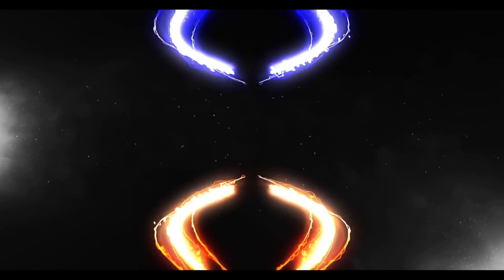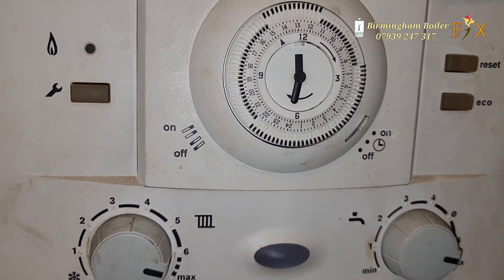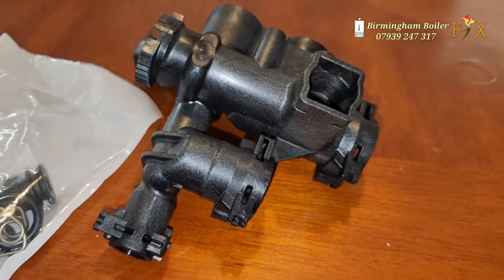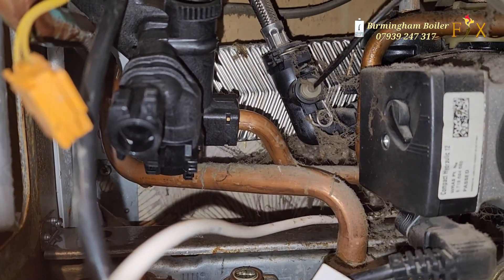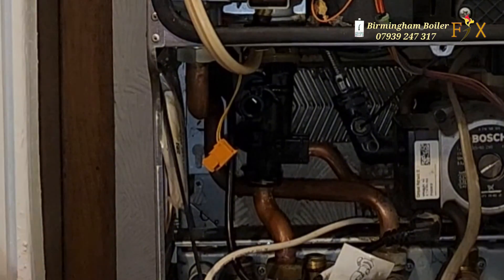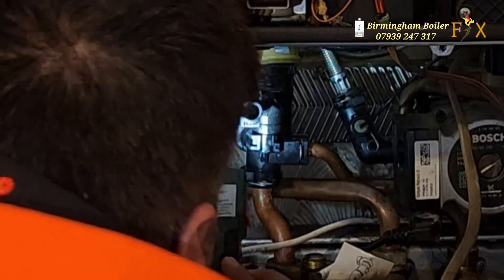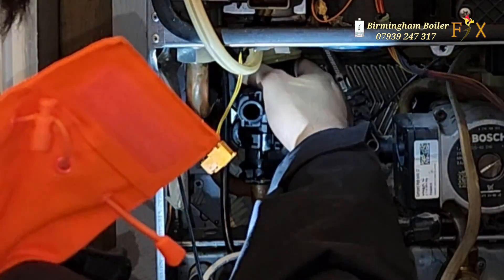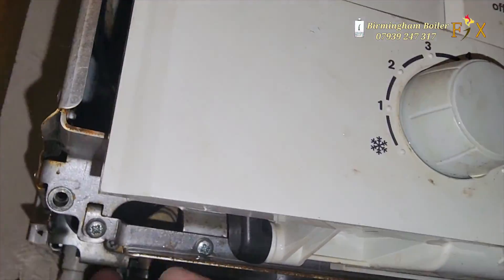Worcester-Bosch combination boiler leaking from flow manifold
Hi guys in this video I'm going to show you how I changed the Worcester-Bosch flow manifold.

in this video you'll learn how a life of a Gas service engineer is. as a new gas engineer you'll learn so many tips and tricks you will come across complications video I will show you how to resolve them

gas Engineer
heating engineer
plumbing tip
boiler repair
gassafe register

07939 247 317